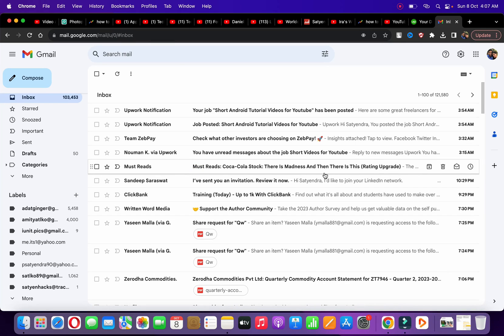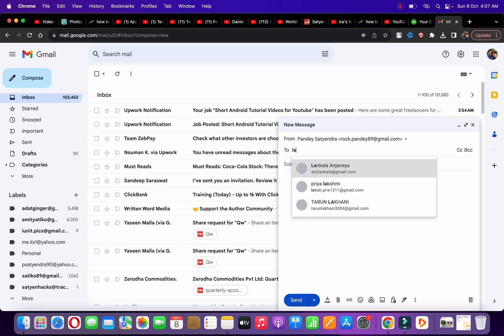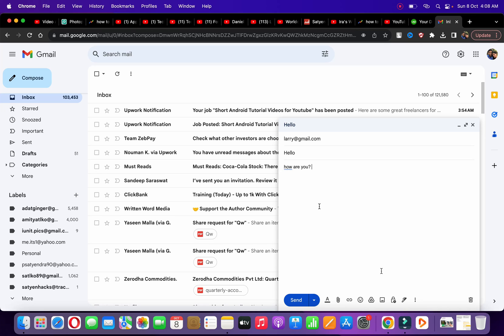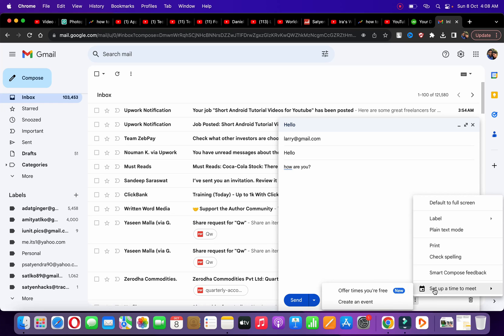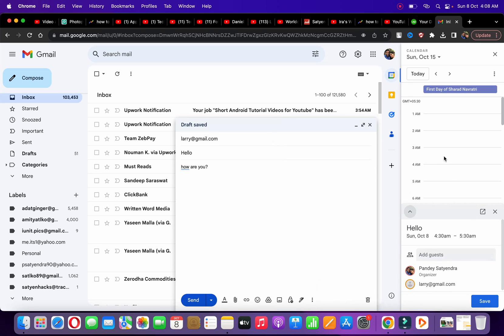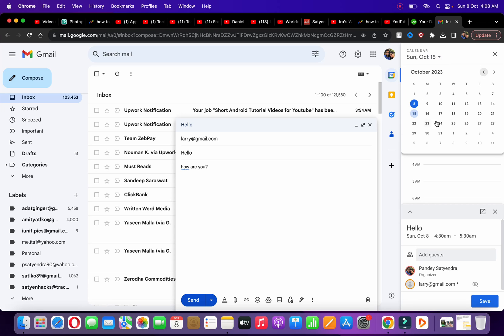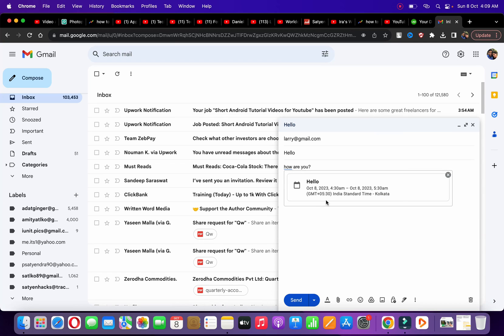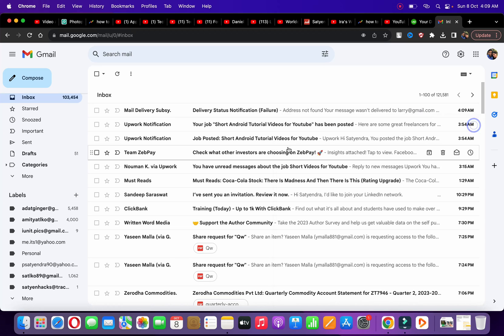How To Send A Calendar Invite On Gmail (2023)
calendar gmail invite Learn how to send a calendar invite on Gmail. You can compose email and create an event with date, time and guests. It will be sent with email.